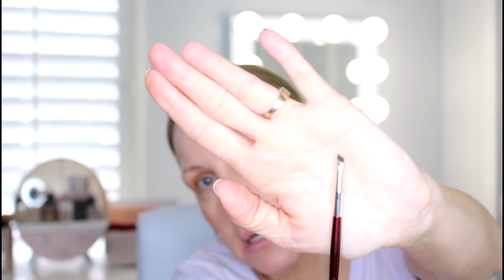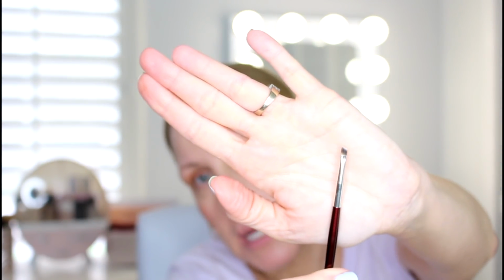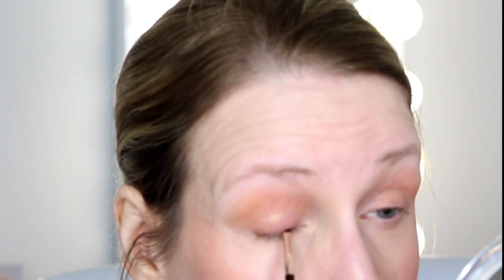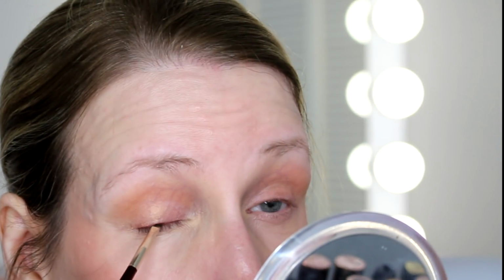REAL everyday makeup for MATURE SKIN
In today's video I'm sharing a real everyday makeup look for mature skin. This is an  everyday minimal makeup look. I'm going to share step by step makeup tutorial along with tips for mature skin.This is all about the techniques and how much to use. I'm also going to share an eyeliner hack that I'm super excited to about! The key to this is the brush and you'll see me share it up close in the video. As always I'll let you see my face zoomed in. I do this because I don't use filters but I do use lighting because I'd have shadows without it. My skin looks great but it's NOT perfect.

Hidden glow
Undereye primer
Eyeshadow primer(bare)
Under eye concealer(light buff)
Blush(rose glow)
BK beauty #208 precision angled brush ( I LOVE this!)
Setting powder

The commission I make is put back into my channel as it helps me pay for any products I talk about and review on my channel, equipment, etc. Thank you so much for your continued support.✨

CODES

I love makeup and I love teaching. I use luxury makeup because that's what I enjoy using. My main focus is on makeup application on mature skin and anti-aging skincare. I'm not a Dr. I just share what works for me and my aging skin. For reference I have combo oily/ dry skin. I have no botox or fillers and I'm currently 53 years old. I share makeup that I use and genuinely enjoy which is purchased by me. On a rare occasion a company may send me a product which I will always disclose. I give my 100% opinion no matter if I purchase a product or if it's sent to me which I always disclose. 💋